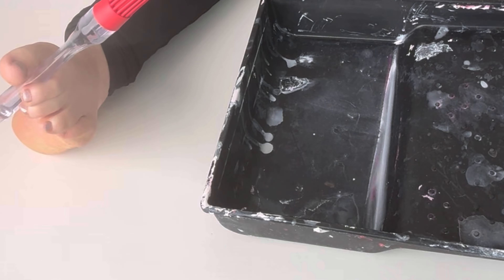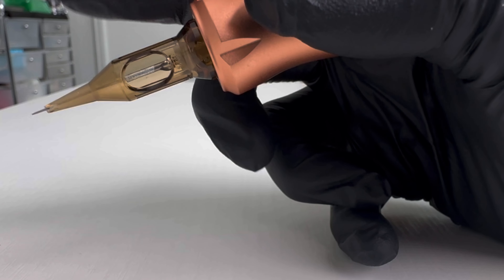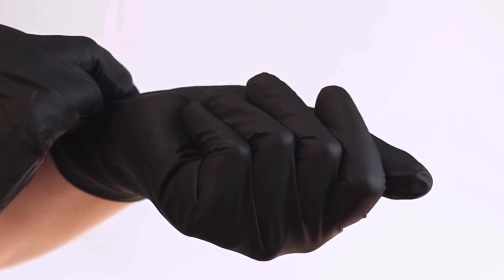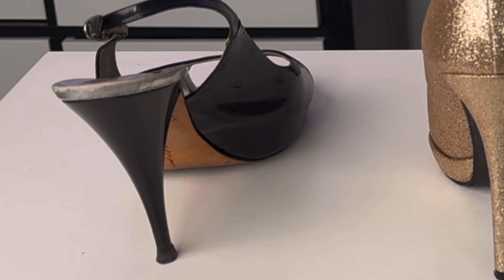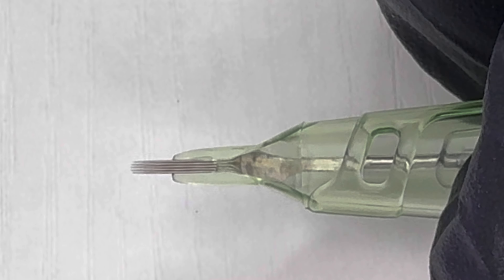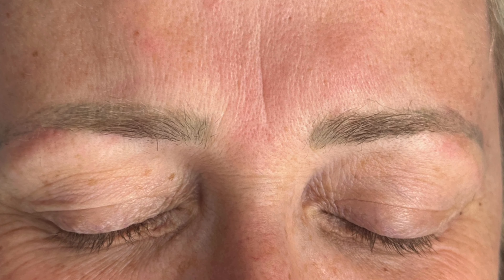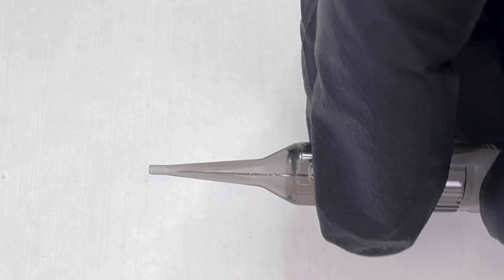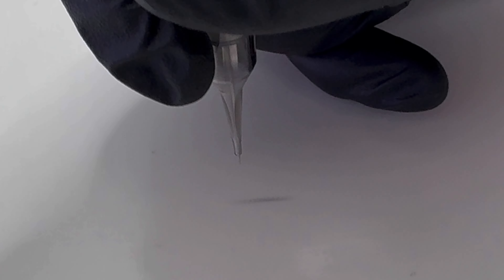5 PMU Needle MISTAKES You're Definitely Making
GROW YOUR BEAUTY BUSINESS IN 4 MINS A WEEK

This video uncovers 5 EASY TO FIX needle mistakes that can ruin your work, and shows you how to put them right. Perfectly healed PMU brows rely on using the right needles and using them properly. Watching this video will improve your permanent make up skills in just 8 minutes.